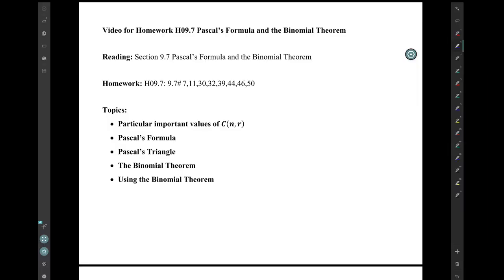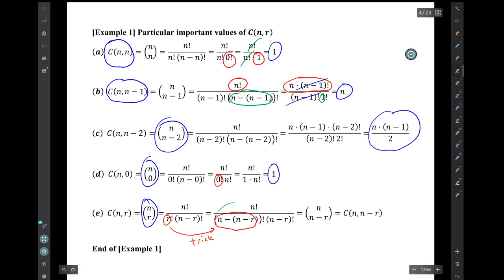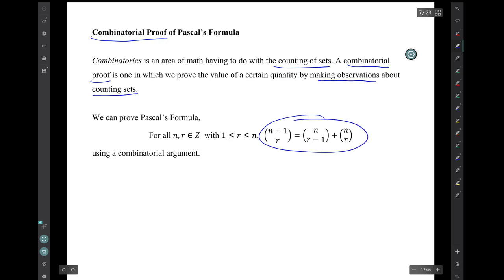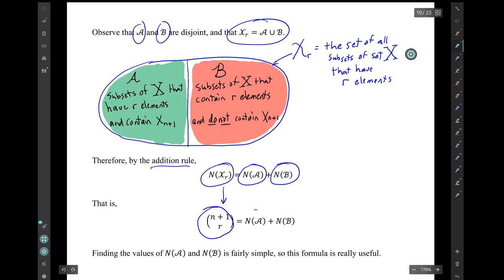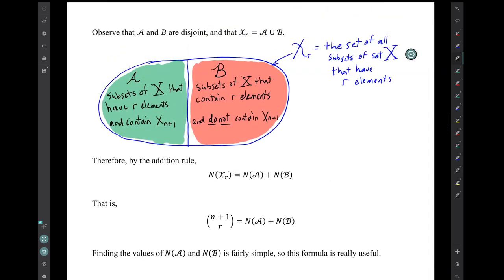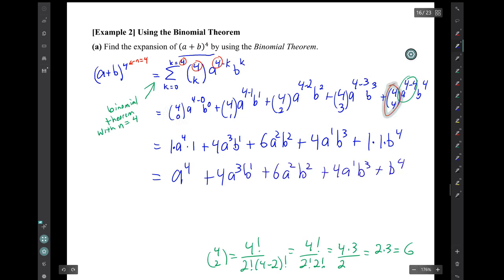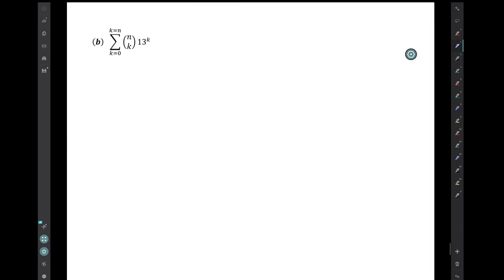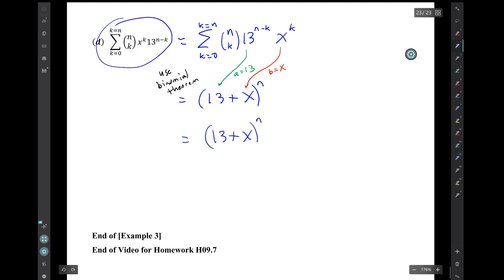Video for Homework H09.7 Pascal’s Formula and the Binomial Theorem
Concepts from Section 9.7 of Susanna Epp's book Discrete Mathematics